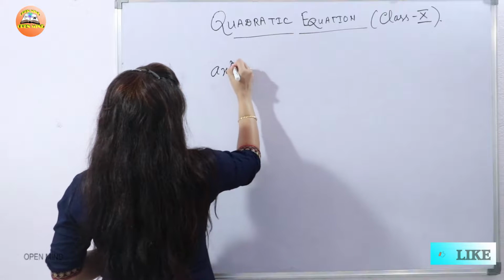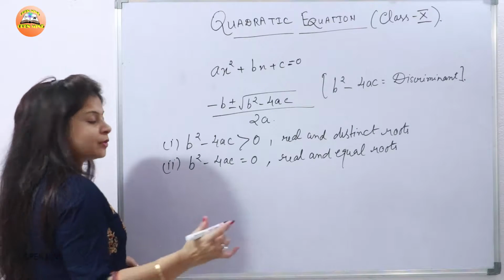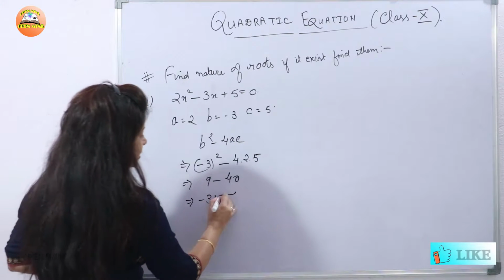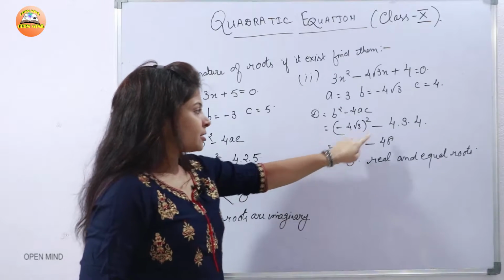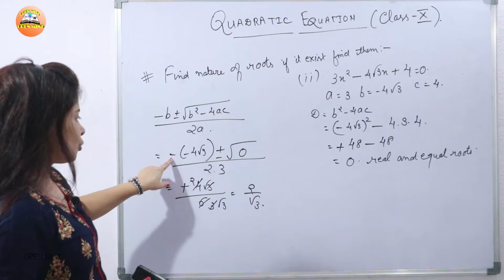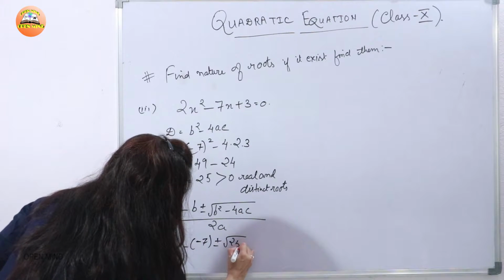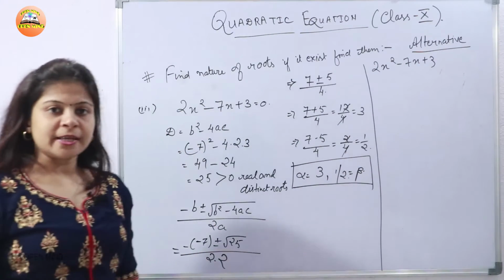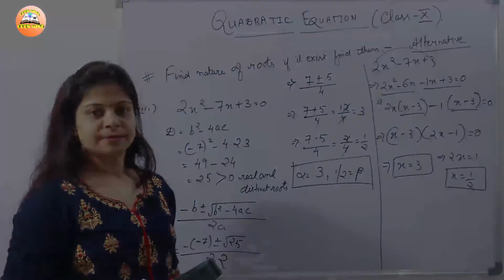Quadratic Equation-Part-2 || Mathematics Class 10 NCERT || OPEN MIND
* Science in हिंदी *